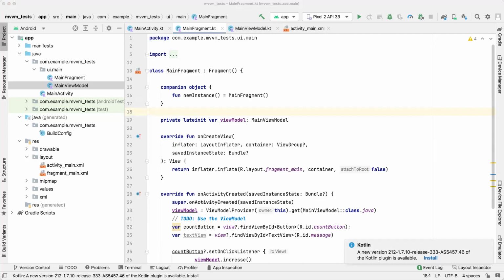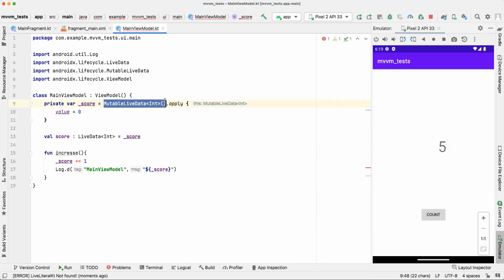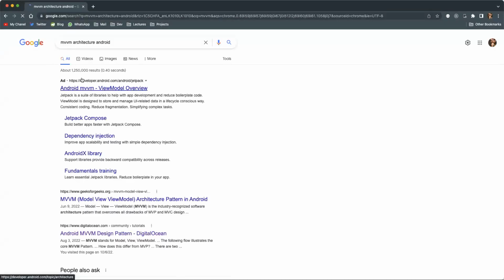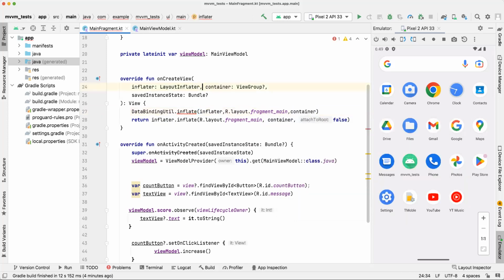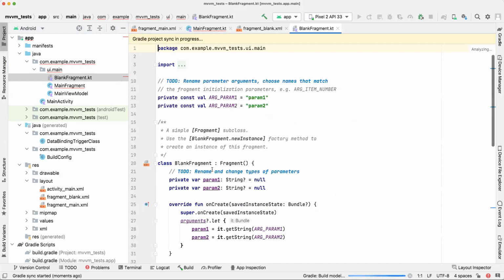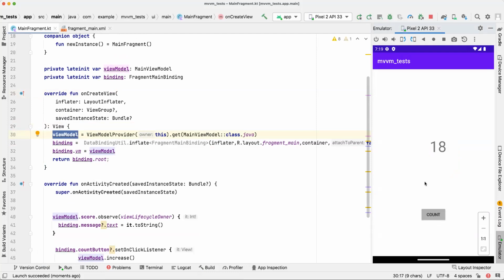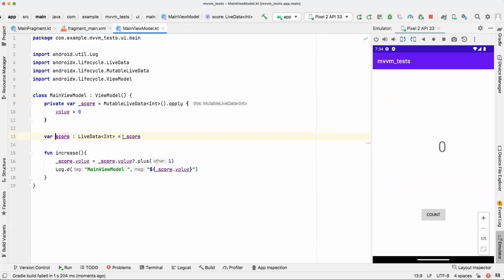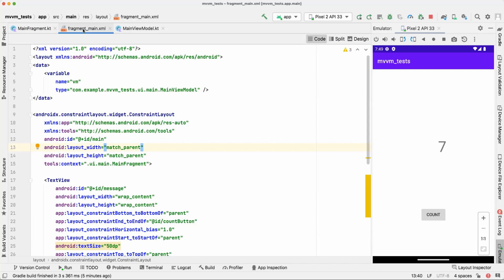03. Android XML view binding